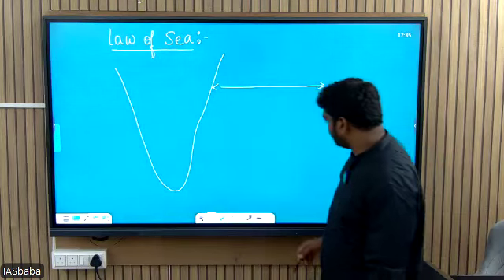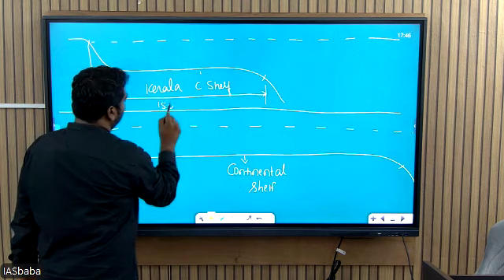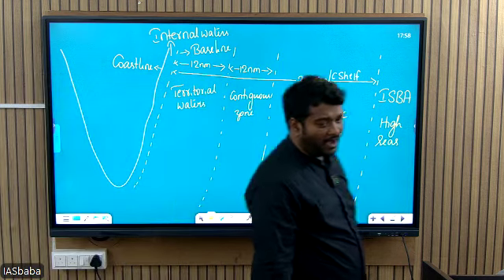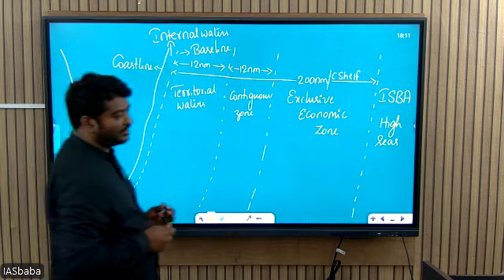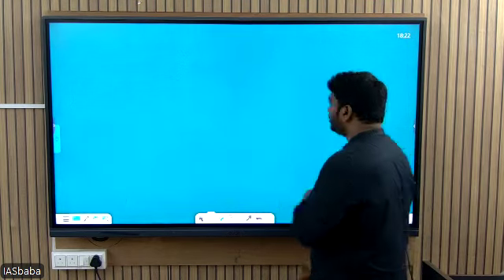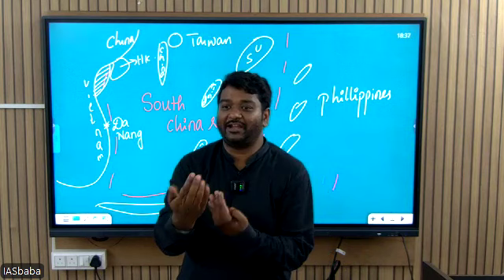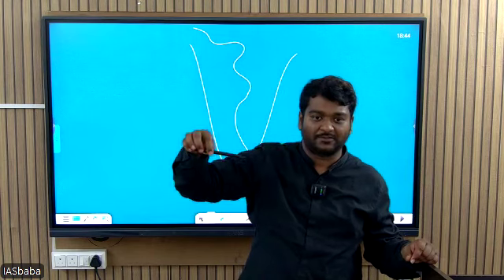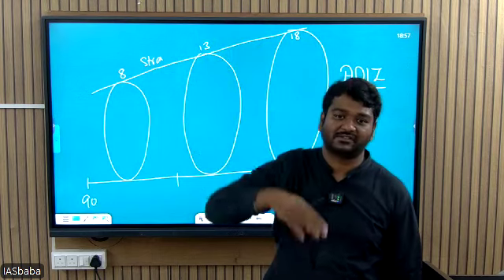International Relations | Lecture-2 | BY SANDEEP MAHAJAN SIR | UPSC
🌍 International Relations - Lecture 2 by Sandeep Mahajan Sir | Sandeep Mahajan Classes

In this insightful second lecture of the International Relations series, Sandeep Mahajan Sir dives deeper into global diplomacy, foreign policies, and international organizations shaping the modern world. Perfect for UPSC aspirants, students of political science, and anyone keen to understand the complexities of global affairs. 🌐

Don’t miss this opportunity to expand your knowledge on key IR concepts and strategies for competitive exams.

📚 Topics Covered:

Global Governance
Key International Institutions
India’s Foreign Policy
Current Global Issues